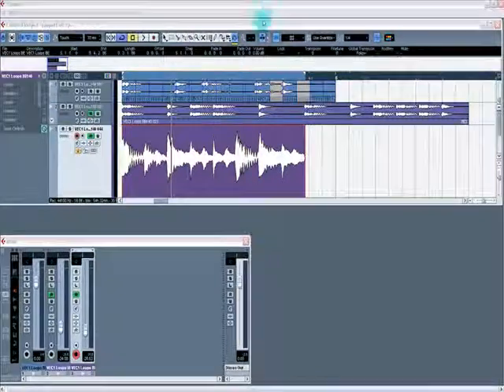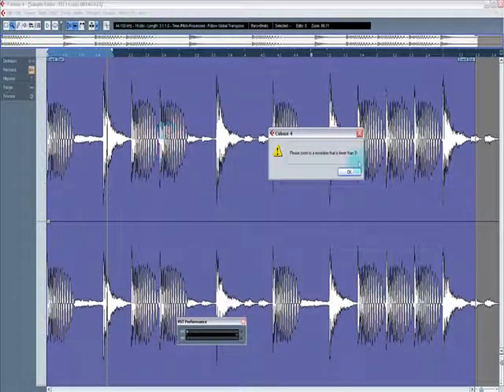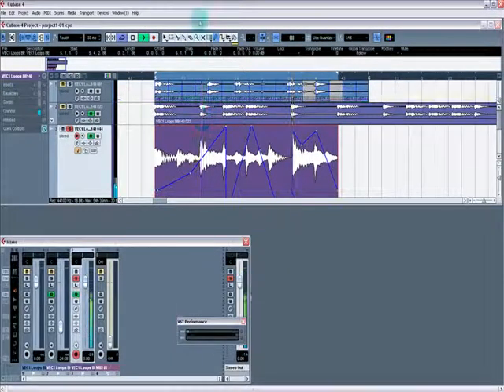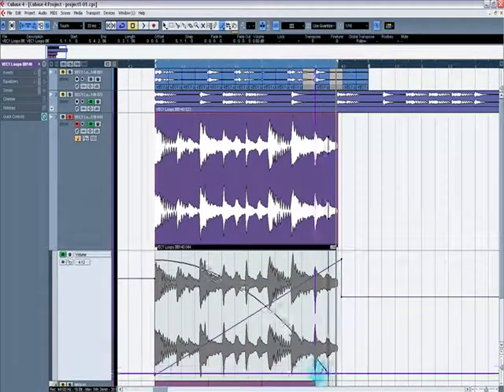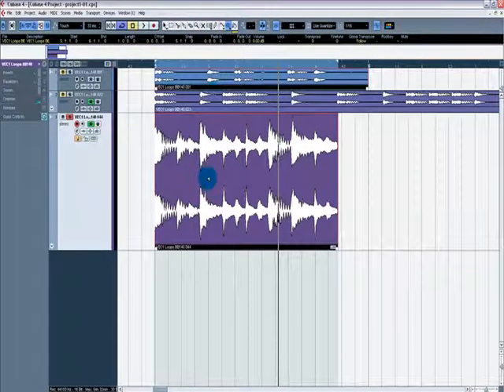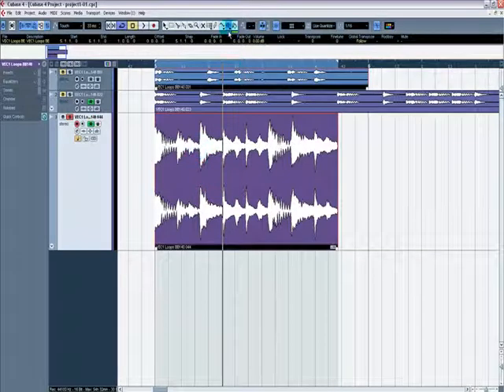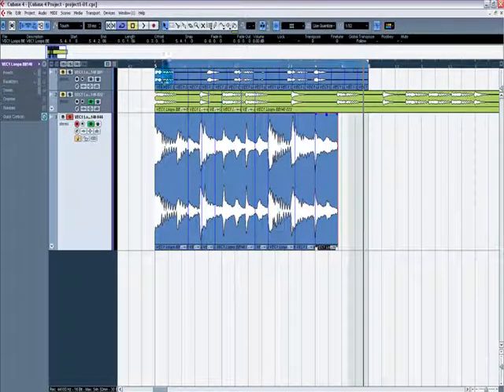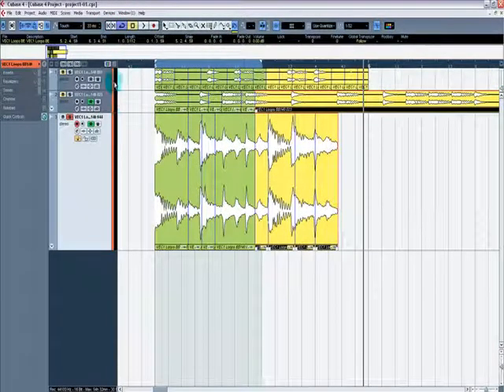Steinberg Cubase Four - 9.Using Tools Part 2 - How To Tutorial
This video shows you How to Use The Tools (Part 2) in Steinberg Cubase 4.

Thanks

Mark